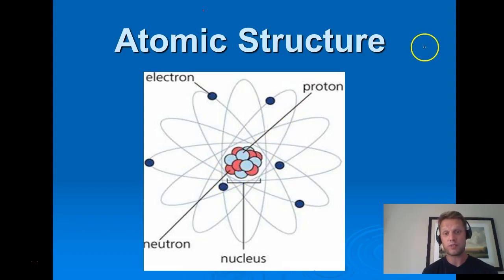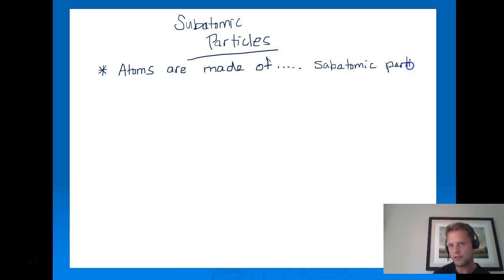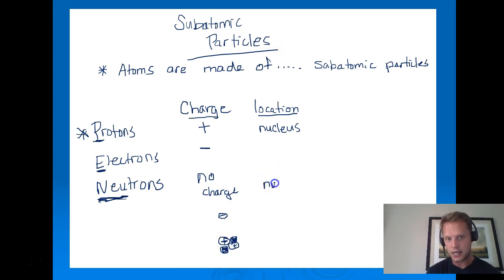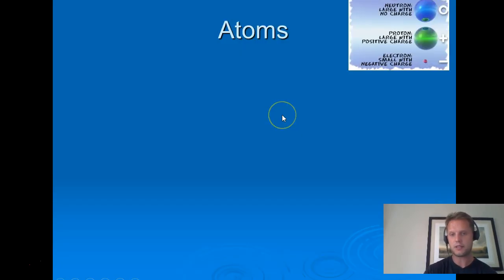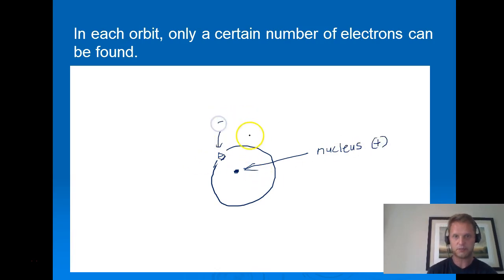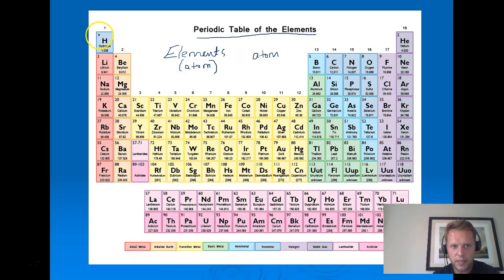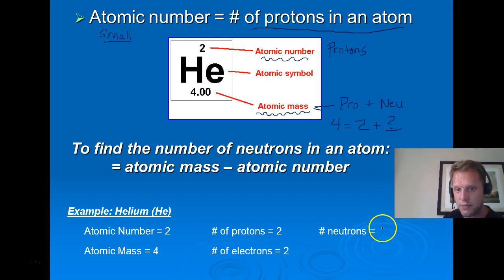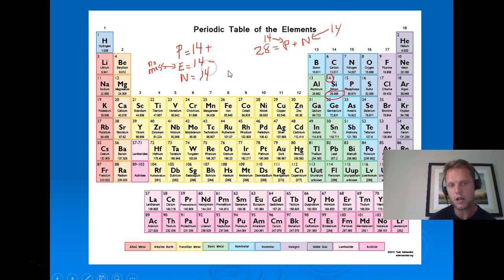Grade 10 Atomic Structure